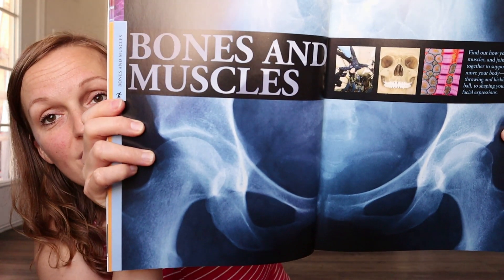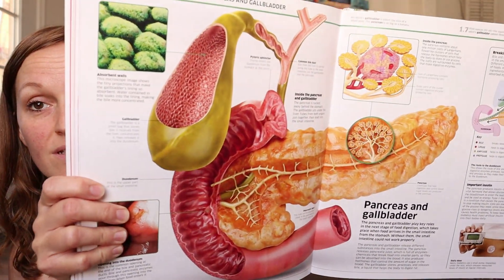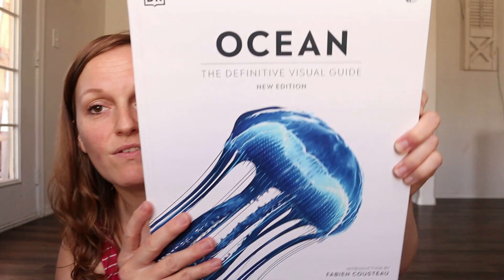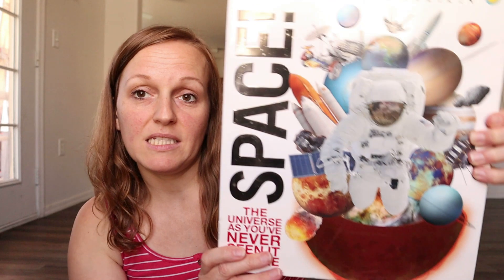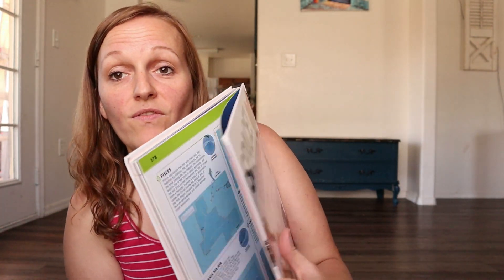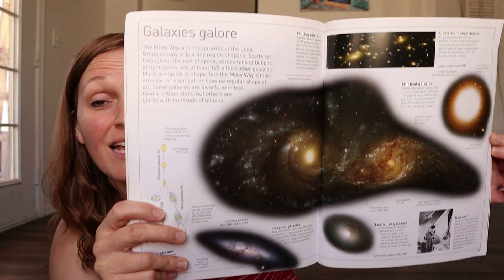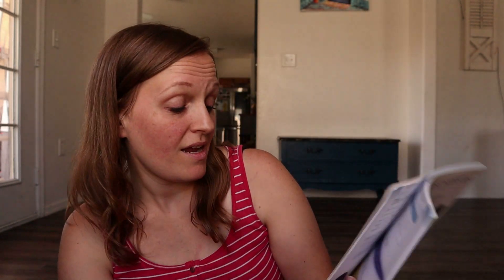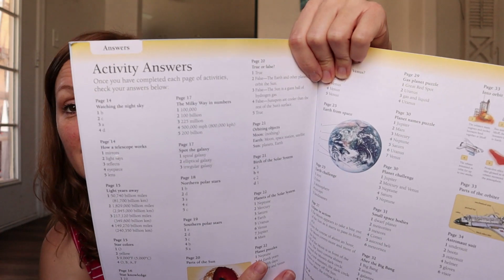OUR SCIENCE BOOKS FOR NEXT YEAR | DK Book Haul | Homeschool Curriculum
Hi ladies! Come check out what our science books are for next year in this AH-mazing DK book haul. I'm so excited to use these to create our science unit studies for the upcoming homeschool year.

Check out the books here:
DK Smithsonian Human Body

DK visual encyclopedia Human Body

Anthology of Aquatic Life

DK Smithsonian Oceanology

DK Oceans Definitive Guide

DK Smithsonian Space

DK Smithsonian Planets

DK My Book of Stars and Planets

DK Universe Eyewitness

DK Stars and Planets Workbook

*my Thriftbooks link is not working. I will update it here when it is